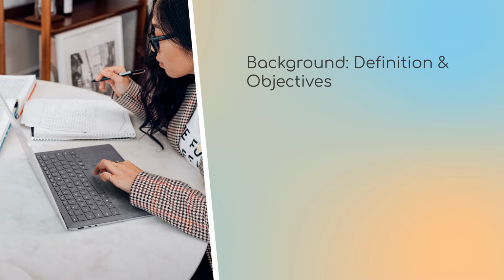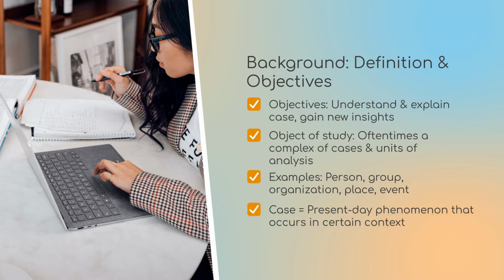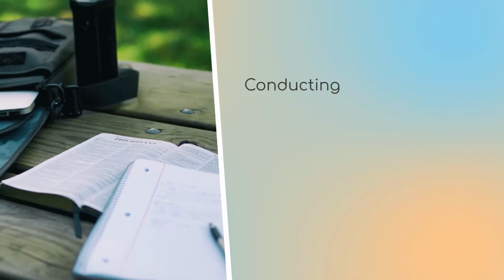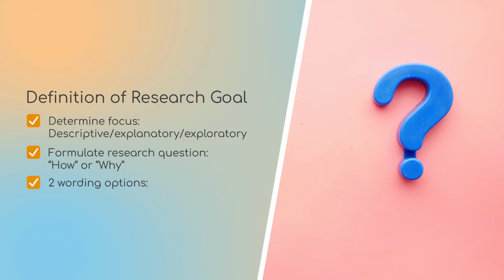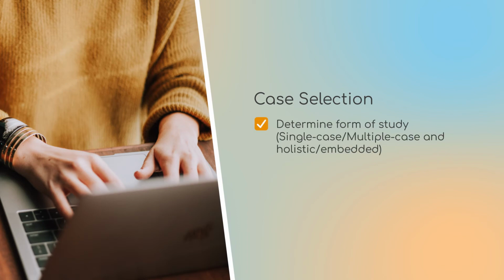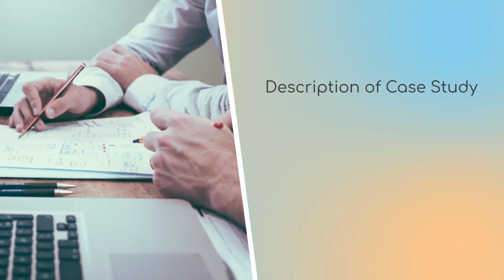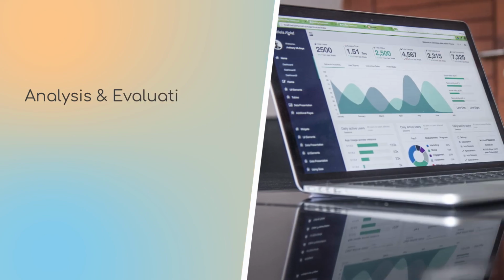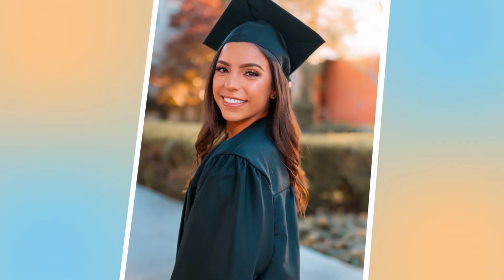Top case study for your empirical thesis – 5 steps to success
Welcome to the tutorial “Top case study for your empirical thesis – 5 steps to success“.

The case study is a method of qualitative empirical research. It is used to examine a case in detail and to look at it from different perspectives. Due to their comparatively low organizational effort, case studies are often used in student theses.

Are you too planning to use a case study in your bachelor or master thesis? Then this tutorial will do you a great service by introducing you to the subject matter quickly and without much effort. In just a few minutes you will know what steps you need to take to successfully conduct a case study.